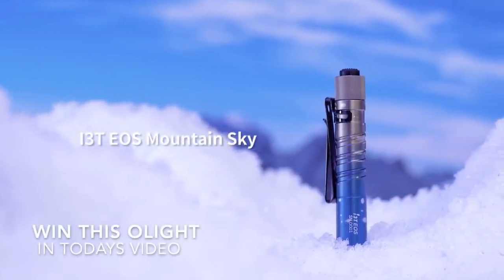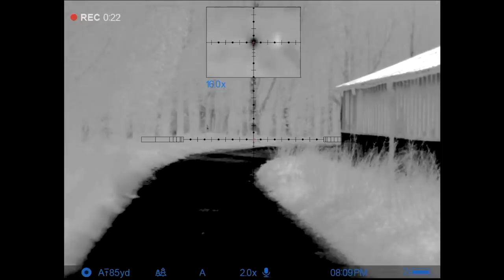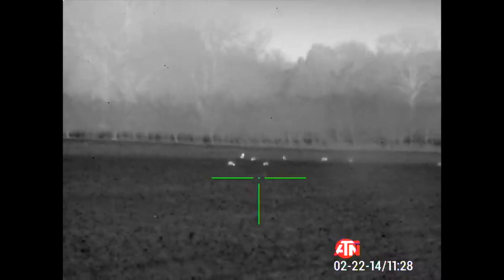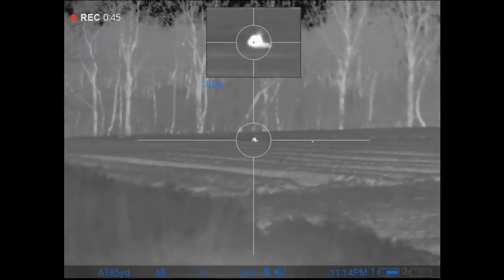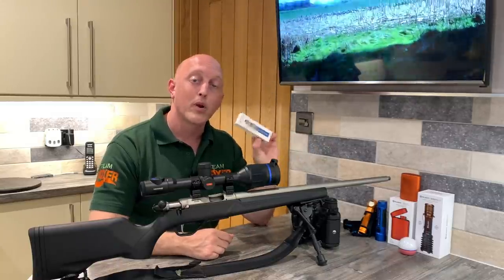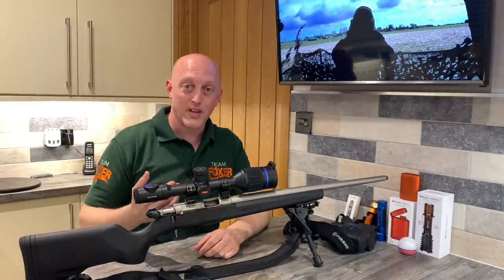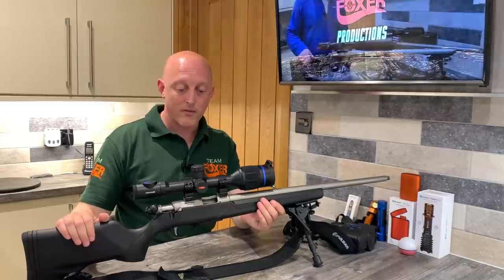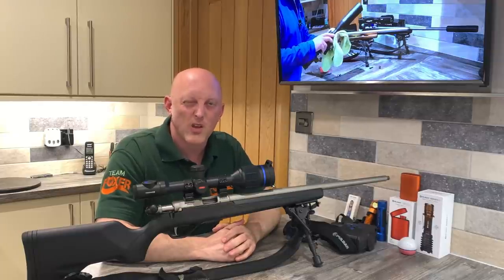Pulsar Thermion 2 Action/Review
A month of using this scope now and I can confidently give you a decent run down of all the features you’ll find useful.

Lets begin:
Build quality is brilliant. Its fairly obvious as soon as you pick it up, the coating and finish of both lens and body are top quality.
The fact it has a removable battery, plus USB charging port means if you plan well. You should never run short of shooting time. Either purchase an additional battery, or charge up on the fly from a battery pack (same as you would use for your phone)
Eye relief is good. Though I used it on a small calibre rifle, it is rated up to and beyond .30cal. so won’t give you a black eye.
AMOLED display is superb. Very crisp and super easy to focus. The eye piece is a little stiff but once its set, I guess you don’t reeky want it moving too easy anyway do ya!
Wireless connection to app. Your driver or mate can watch the action in real time thanks to the app. You can also watch your video clips back on it. Personally I prefer to transfer them to the PC with the supplied cable.
PIP is brilliant and I’ve never shot without it. You get a great field of view as well as a detailed close up image of the target all at the same time. It makes target acquisition very easy.
30mm mounting. An industry standard mounting size, mean no fancy tools or brackets are required, you don’t even need reach backs like you would with an ATN for example. Simplicity. We like that.
Quality flip up lens cap to protect that important germanium lens.
Spare battery cover provided.
Shed loads of options to select a colour pallet that suits.

I’ve probably missed something there, but you get the idea
Thermal truly is a game changer. The biggest draw back for many is still price, but check your local retailer as many have options such as pay monthly.

WIN the Olight i3T
As a thank you for supporting the channel I’m giving away the i3T in Mountain Sky colour.
To win it answer this question in the video’s description:
What is the name of the scope featured in this episode?

Best of luck, and don’t forget to check out the Olight flash sale on the 27th of May. enter code “Robin10” to save 10% on any none sale item at anytime of the year.